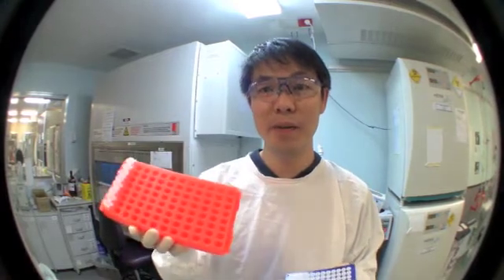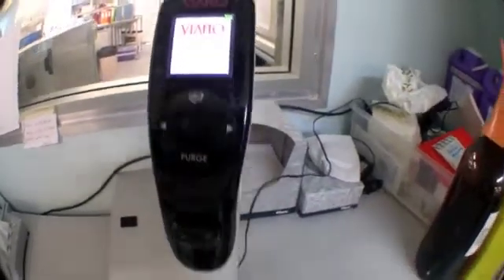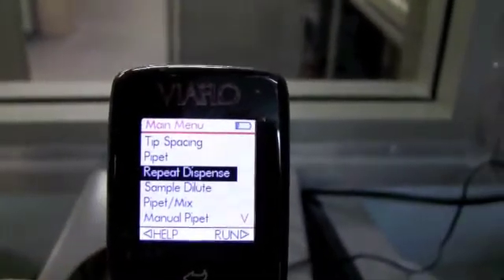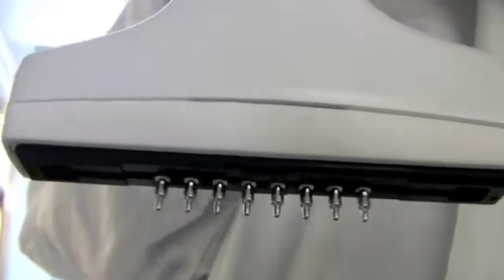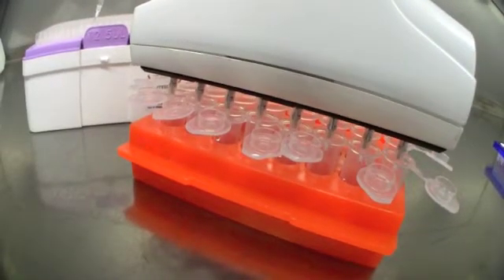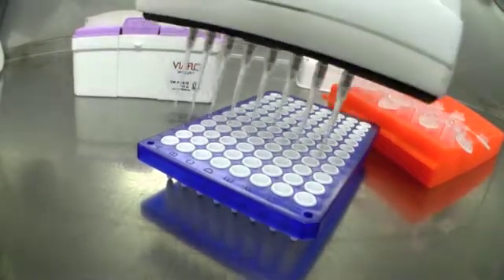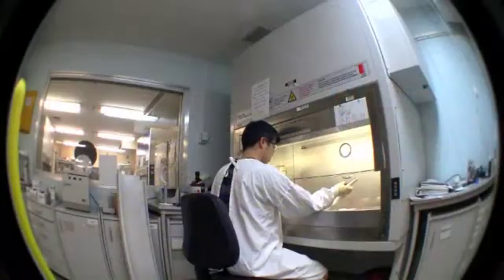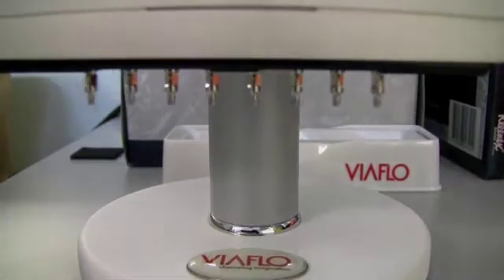Re-Formatting Samples for PCR Using the VIAFLO Voyager pipette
Dr Gough Au - School of Biomedical Sciences and Pharmacy - University of Newcastle Australia - conjoint researcher.
I'm a post doctoral researcher looking at the use of live viruses for the treatment of human cancers - a field known as oncolytic virotherapy.
We routinely process a lot of samples for qRT-PCR and use the Viaflo Voyager pipette to make that tedious job of transferring samples between different plate formats much simpler!